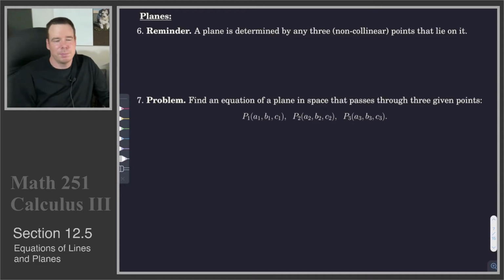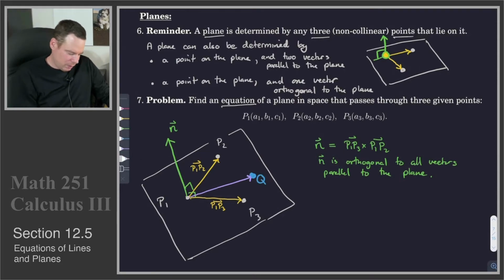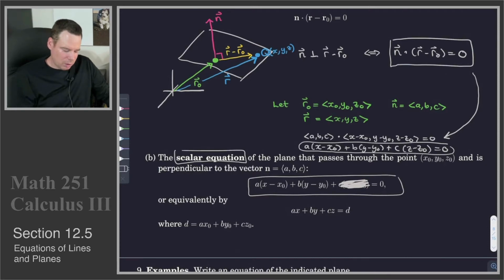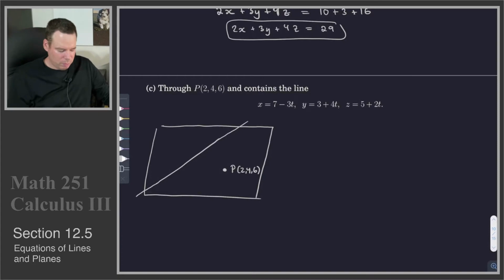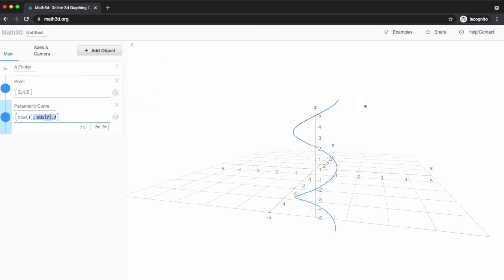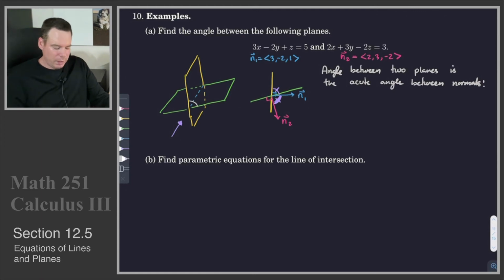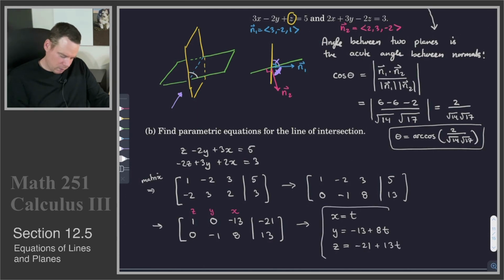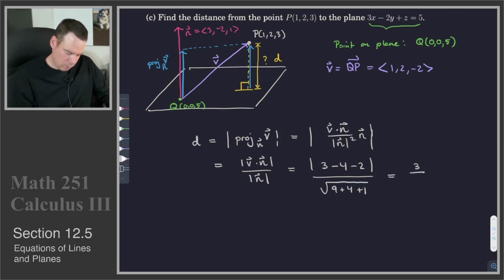Math 251 - Section 12.5 - Lines and Planes in Space (2 of 2)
Section 12.5 - Lines and Planes in Space (2 of 2):
Equations of planes in space.